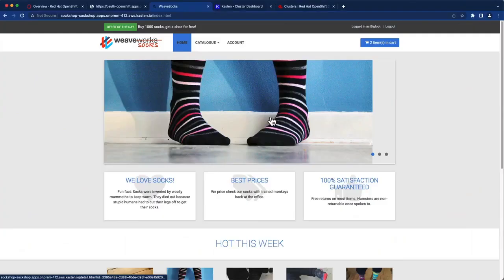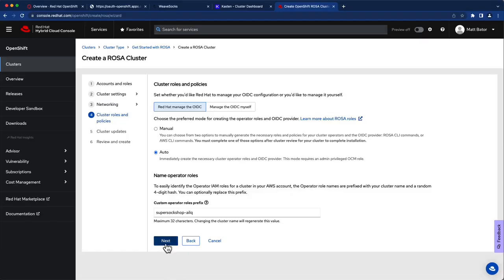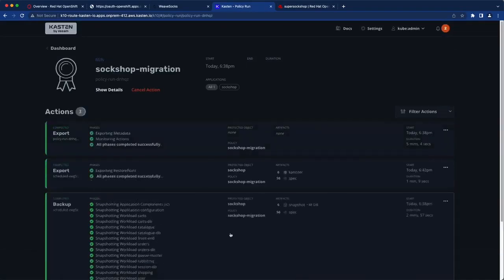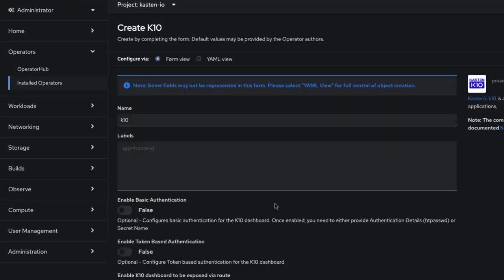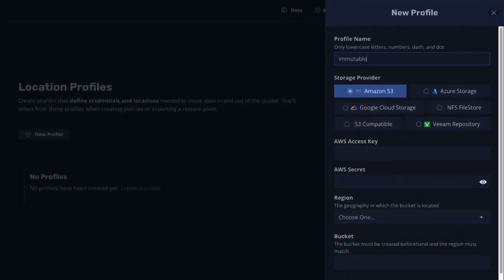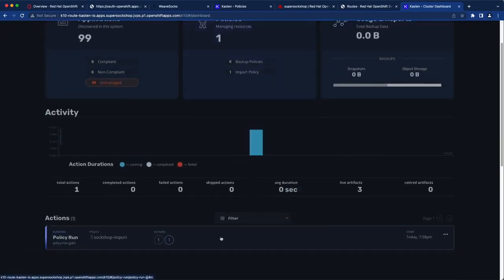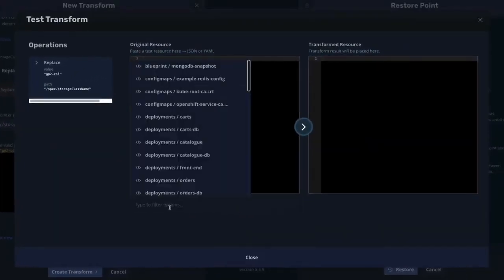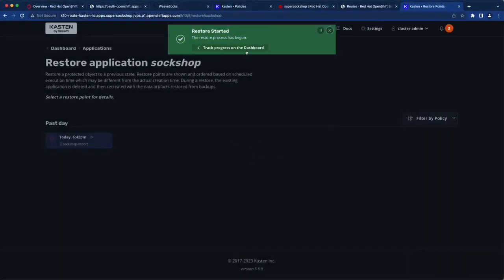Cross cluster App Mobility with Kasten K10 and Red Hat OpenShift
In this video, we look at how you can use Kasten to easily move a cloud native application between OpenShift clusters.